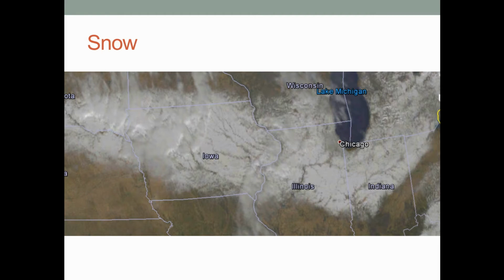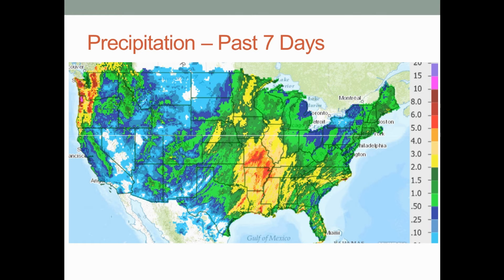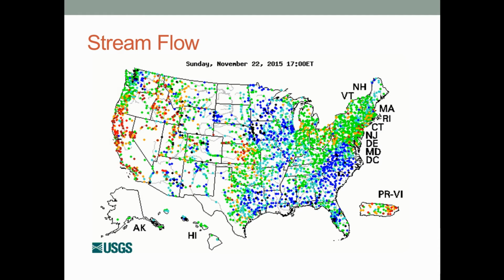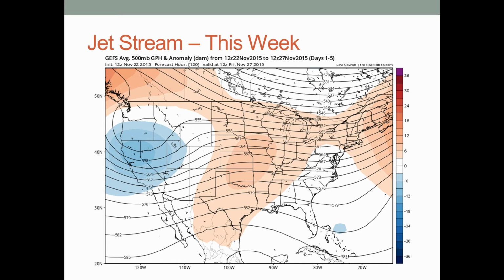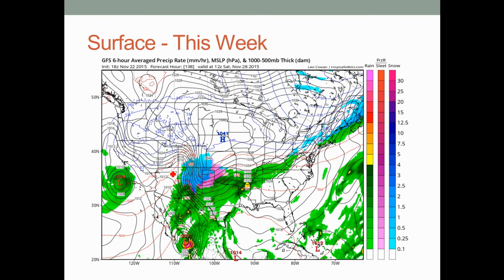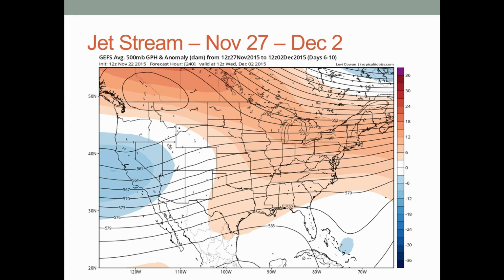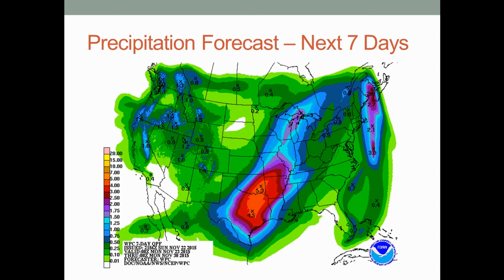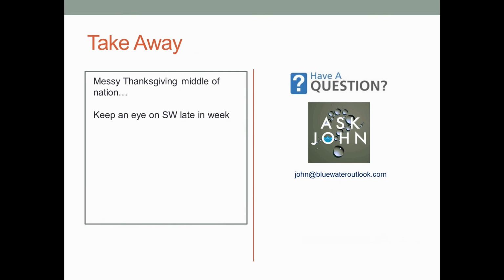BWO Weekly Water Outlook 11/22/2015